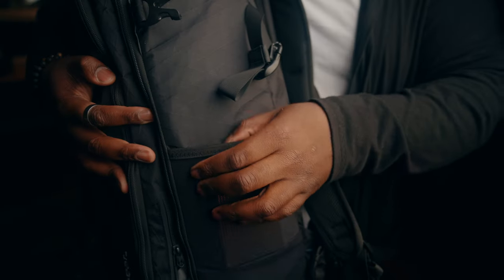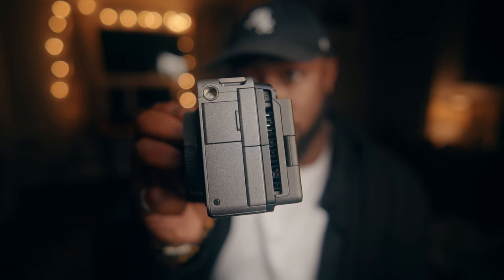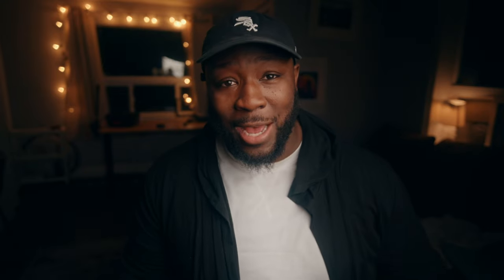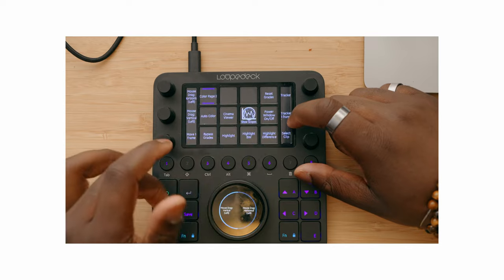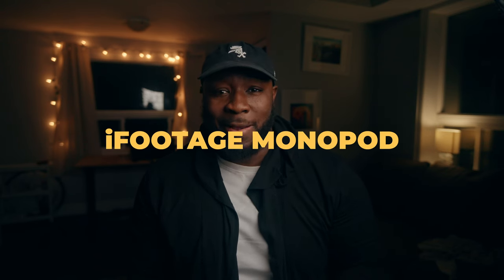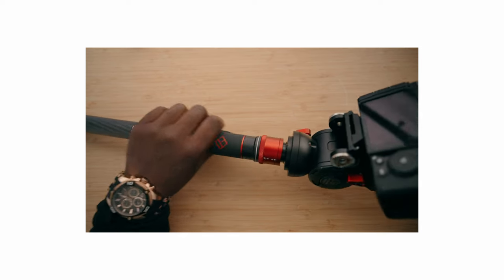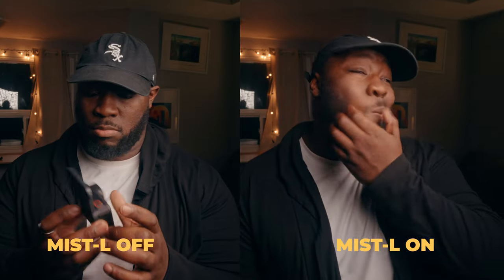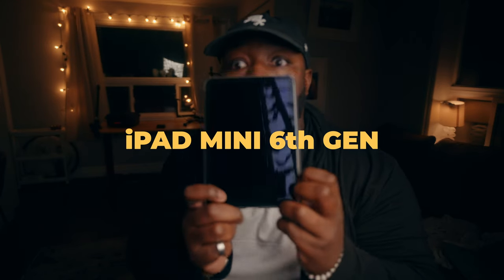Camera Gear I Refuse to Travel Without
Products in Video:
2. Sony FX3
3. Sony 24-70
4. Macbook M1 Pro Max ON SALE
5. Loupedeck CT
6. Polar Pro Slate II
7. Polar Pro 4x5 Filters  ➡
8. Guragear Bag Kikobo 30 L
9. Cobra 3 Pedal Version
10. Cobra 3 Original Version
10. Nintendo Switch
11. iPad Mini 6th Gen
12. Apple Airtag
13. SSD Drive ➡
🎥 Gear I Use to Make Videos:
1. Sony FX30
2. Viltrox 13mm f1.4mm
(For Sony FX3) Sony 20mm G f1.8
3. Polar Pro VND
4. Sony ECMB10 Mic
5. Hollyland Lark Max
6. Angelbird 1TB CF Express A
7. Cobra 3 Pedal Version
8. Cobra 3 Original Version